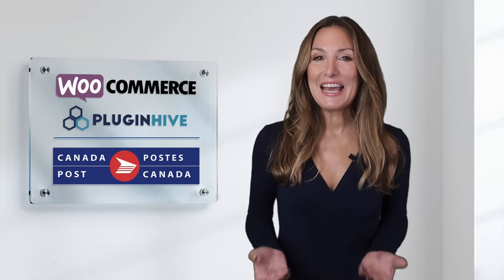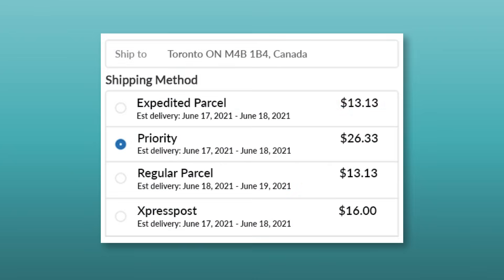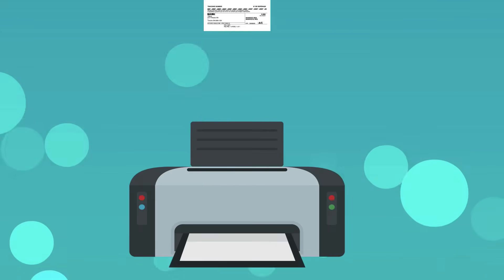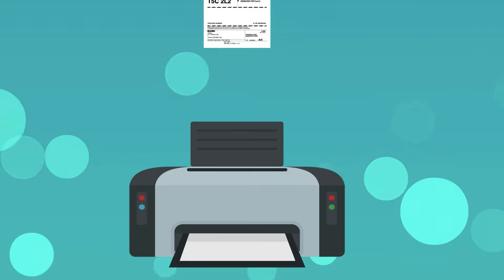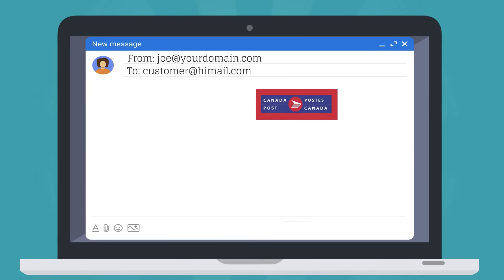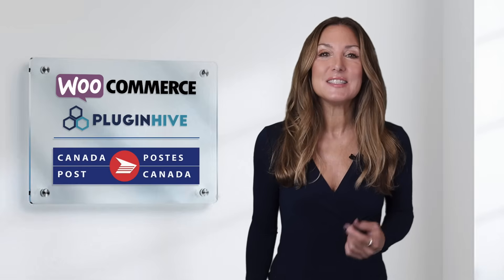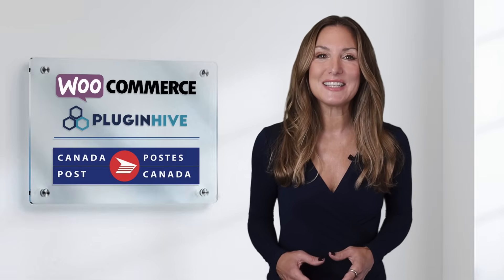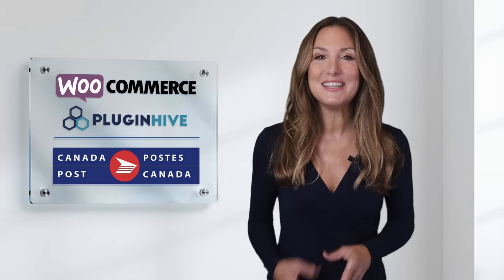WooCommerce Canada Post Shipping Plugin with Rates, Labels & Tracking | Canada Post Shipping Methods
WooCommerce Canada Post shipping plugin with Print Label (Certified & Recommended by Canada Post)

Plugin Features:
- Display Live Canada Post shipping rates
- Download Shipping Labels
- Order Fulfillment
- Live Tracking with notifications
- Canada Post Domestic & International Shipping
- Supports Canada Post Lettermail Services
- Print Official Canada Post Manifest for your Orders